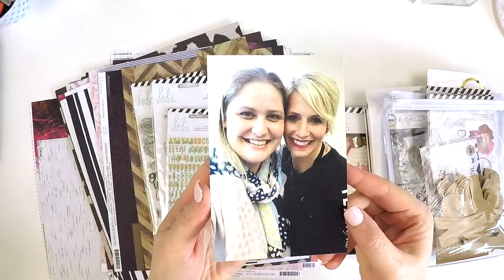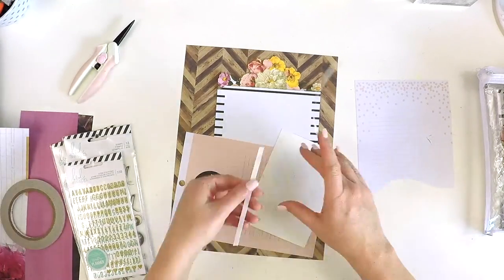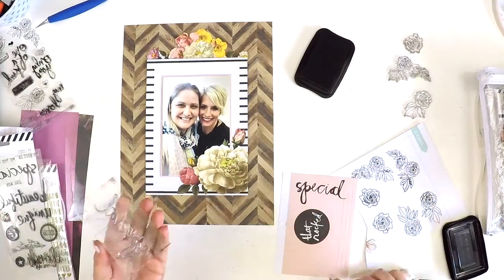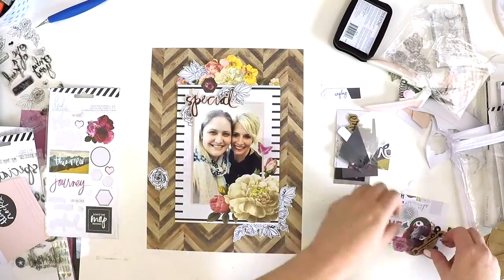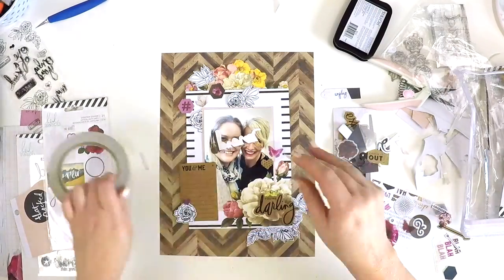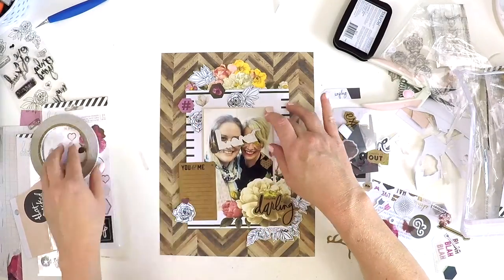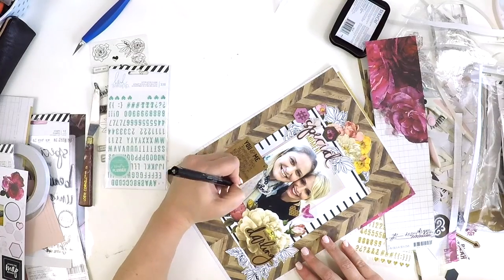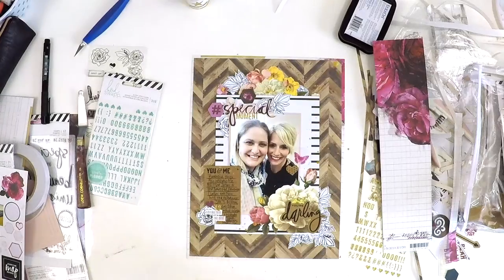Scrapbooking Process Video | Special Moment | Heidi Swapp Hawthorn | Lauren Hender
Hi everyone,

Thanks for stopping by my YouTube channel and checking out my 9x12 layout process video using all beautiful Heidi Swapp products.

Happy Scrapping

Lauren xo